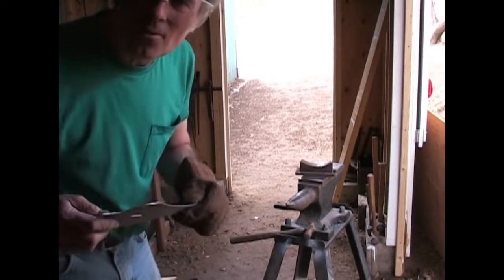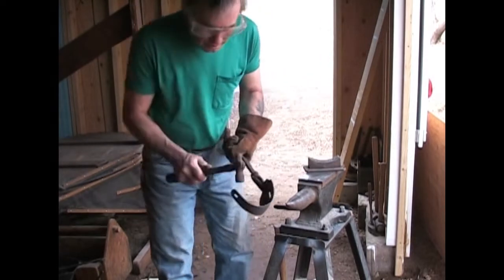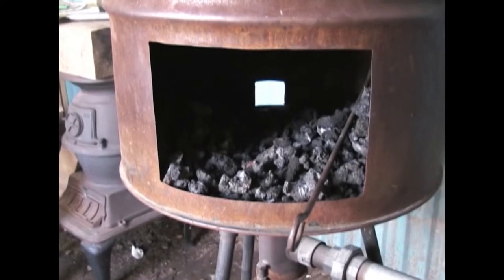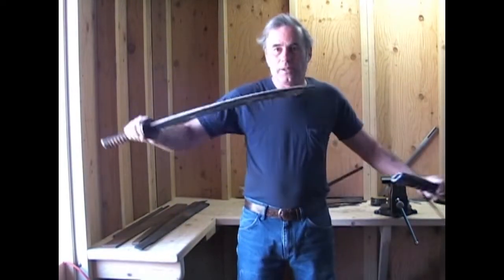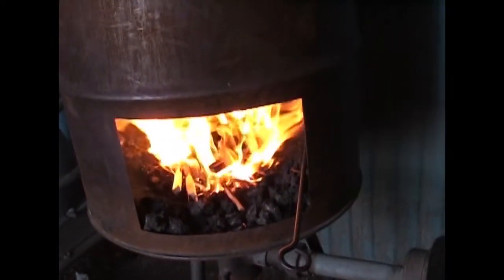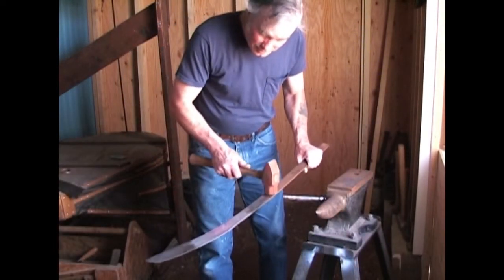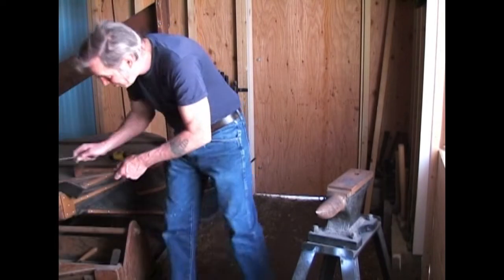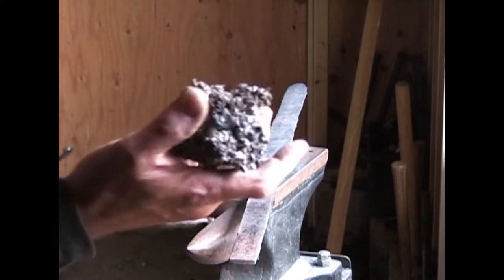Making a Cutlass From Spring Steel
Making a cutlass from forging the blade of spring steel stock through finishing & making the scabbard.